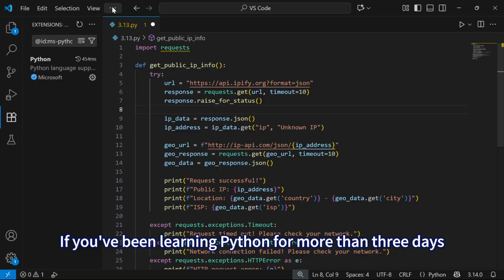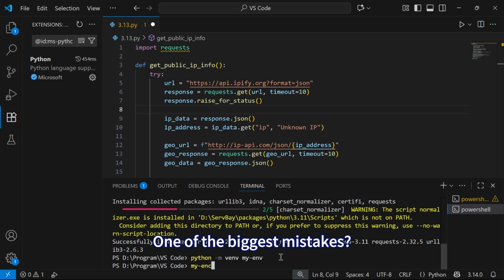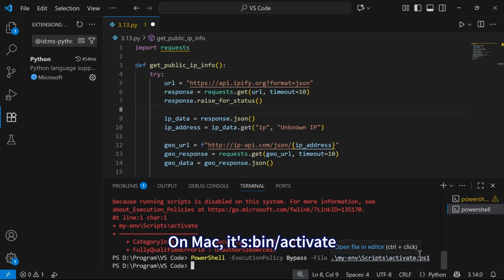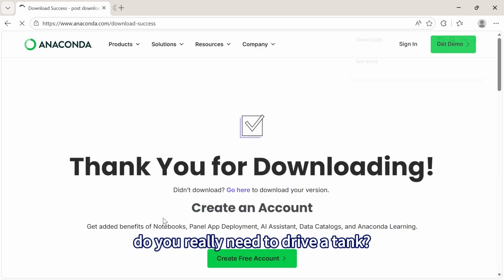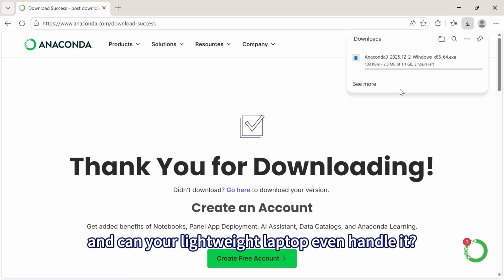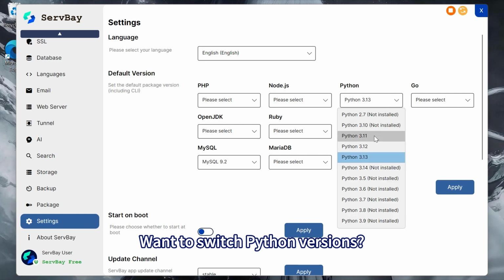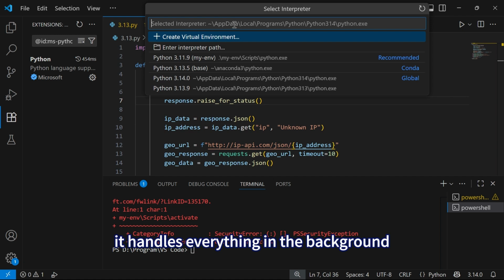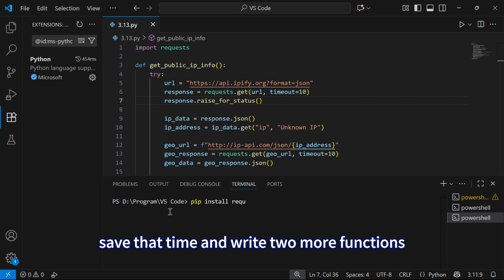ServBay Tutorial丨How to Deploy Python Env without Errors